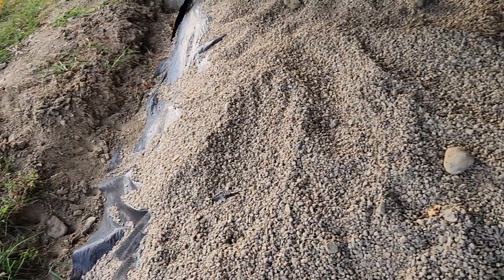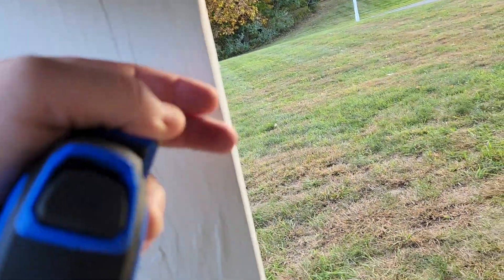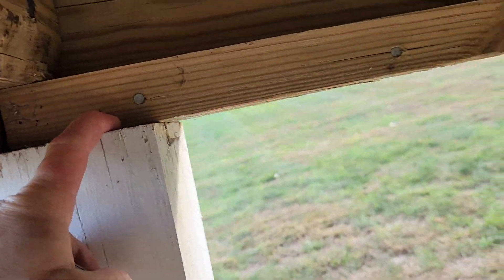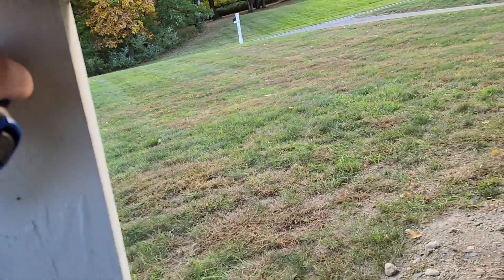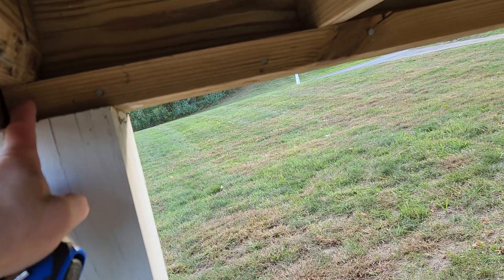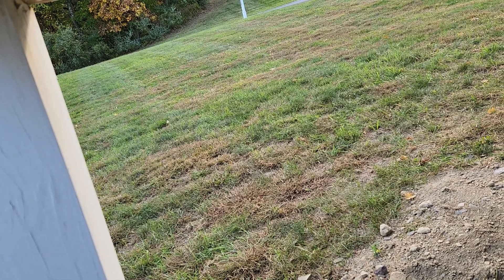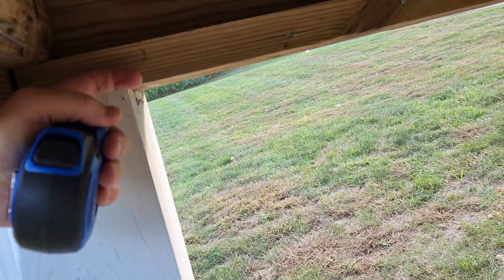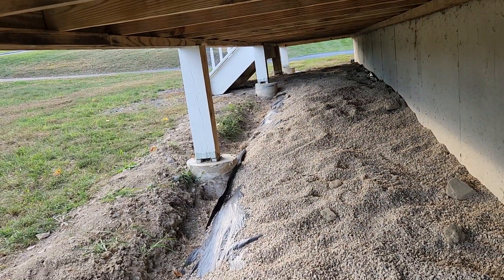Lattice Front Porch Issue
Install lattice